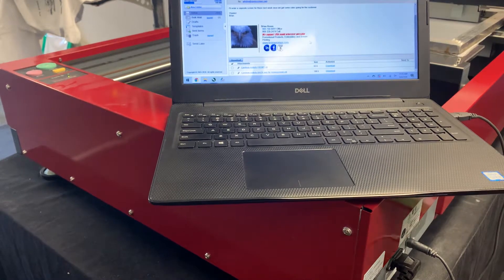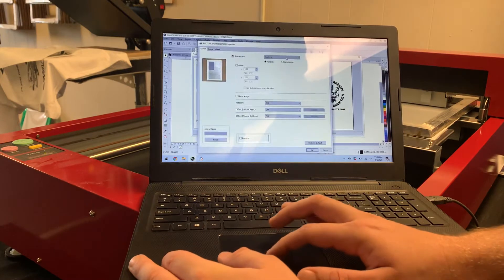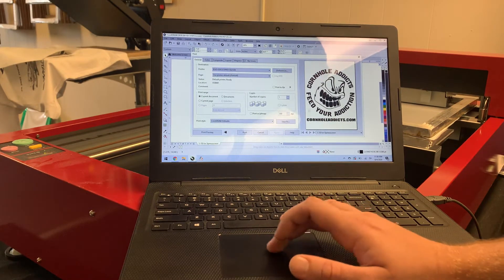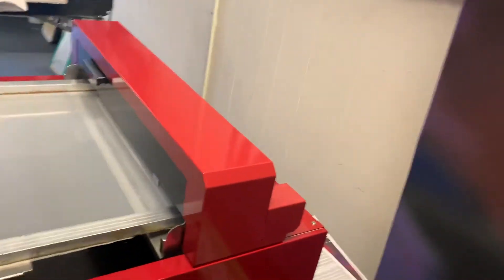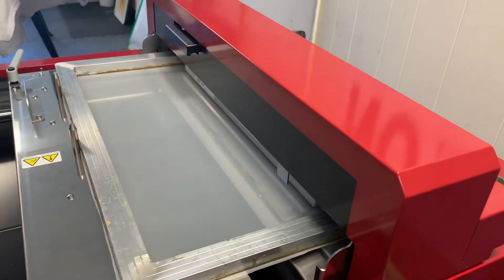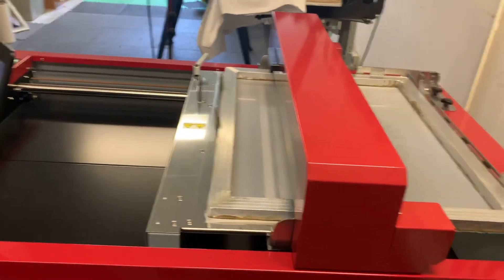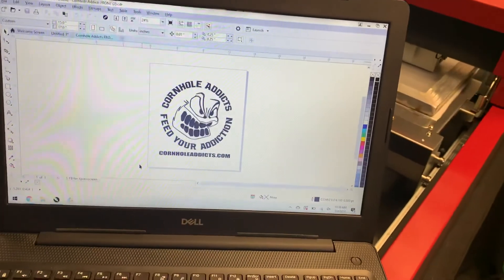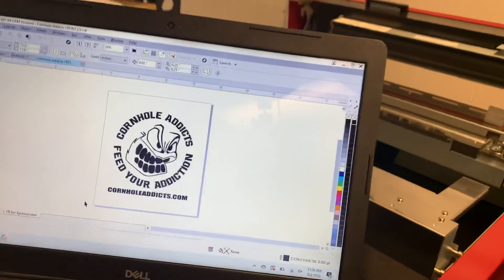Easy Exposing on the QS2536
The QS2536 makes exposing screens easy! Just look at how easy it is to navigate around the print driver!